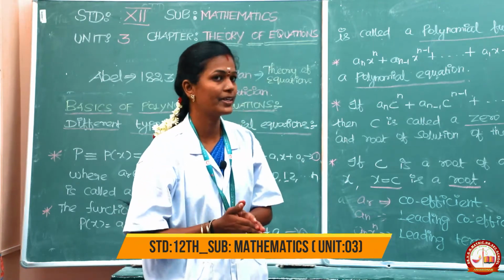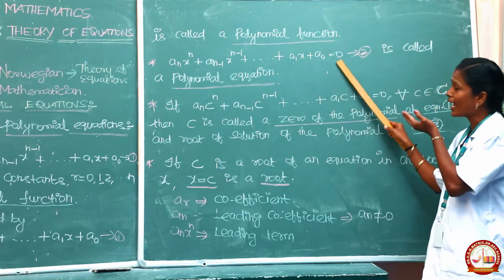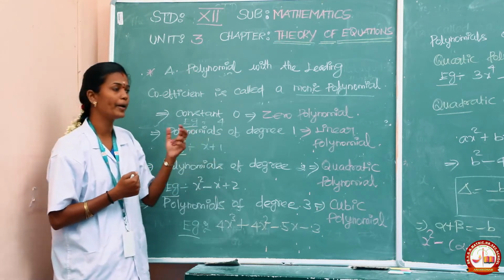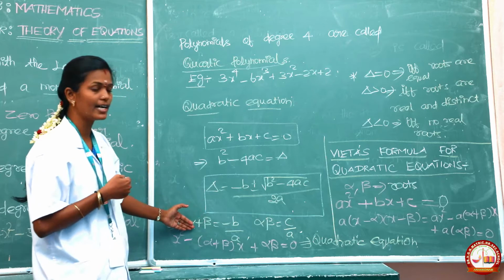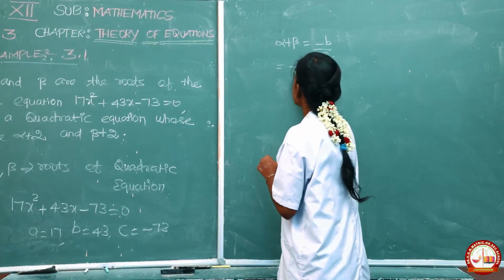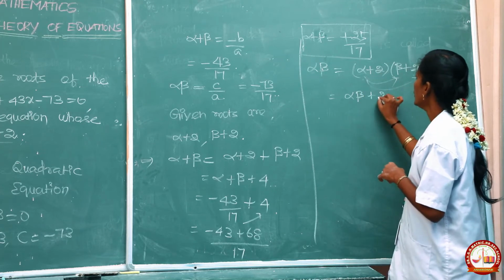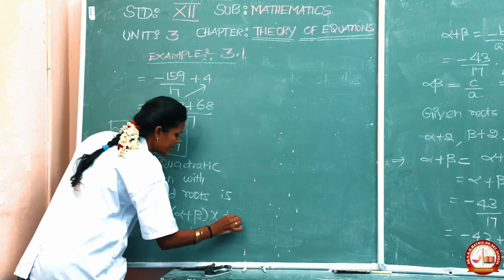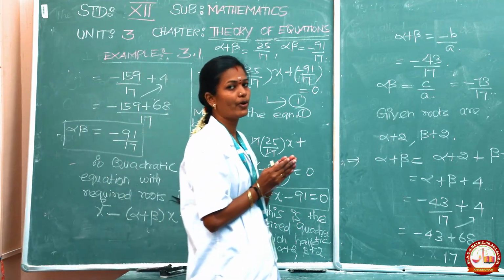Class : 12th | Subject : MATHEMATICS | Unit :03 | CHAPTER : Theory Of Equations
Class : 12th
Subject : MATHEMATICS
Unit :03
CHAPTER: Theory Of Equations

We, Dr. VGN Matric Hr Sec School, Arakkonam provides both Scholastic and extra-curricular, admirably sets the precise ambiance to facilitate an excellent teaching-learning environment. We are working towards the 36 years of success to enrich your curriculum and practices with high-quality teaching material. To advertise the excellent reputation of early Education among our student community.